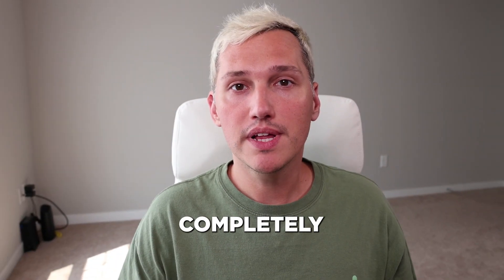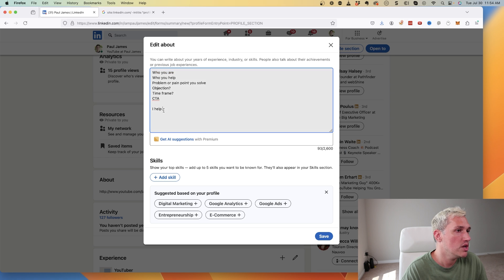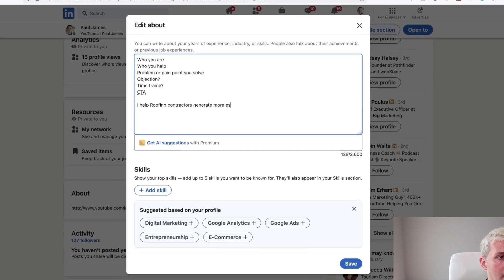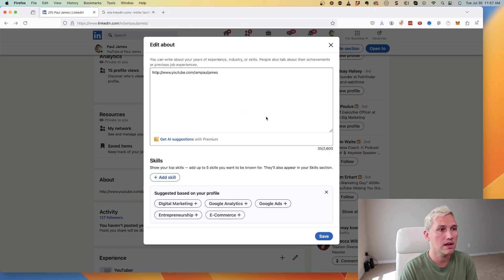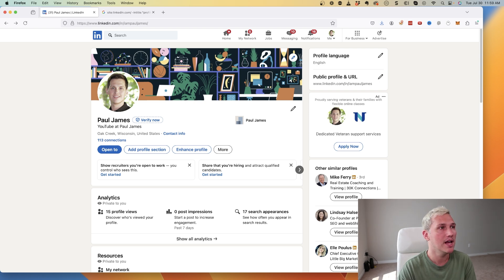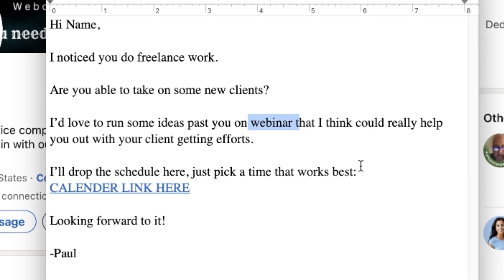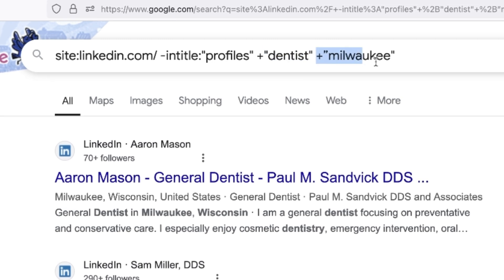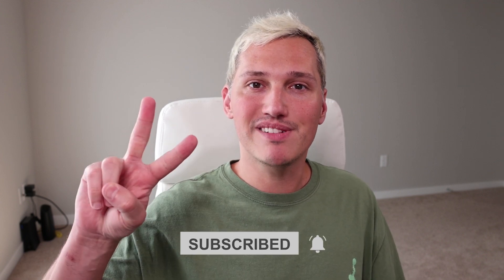How to Use LinkedIn to Get Clients - LinkedIn Lead Generation (LinkedIn Marketing)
How to Use LinkedIn to Get Clients

Timecodes:
00:00 Intro
00:21 How to create a profile
00:44 How to update the 'About Section' ?
04:58 How to have good profile picture?
05:48 How to add endorsements?
06:32 How to generate leads?
10:59 Conclusion